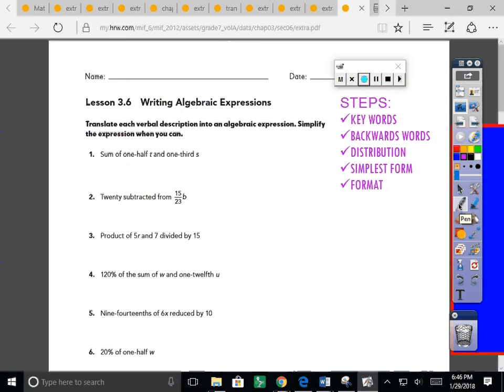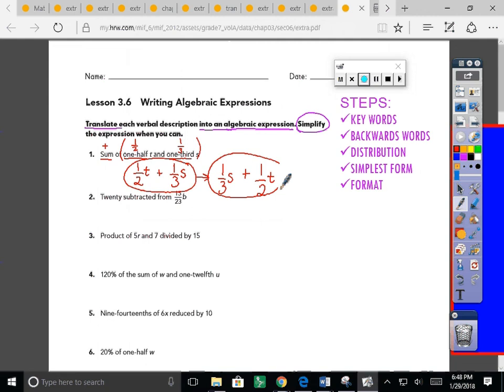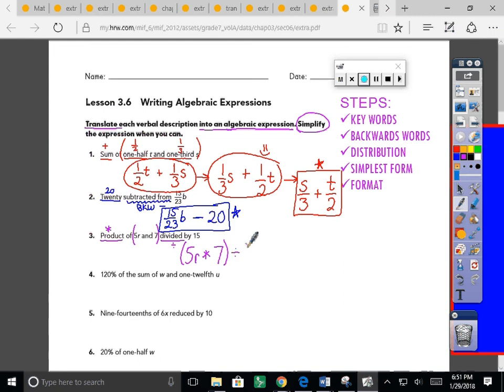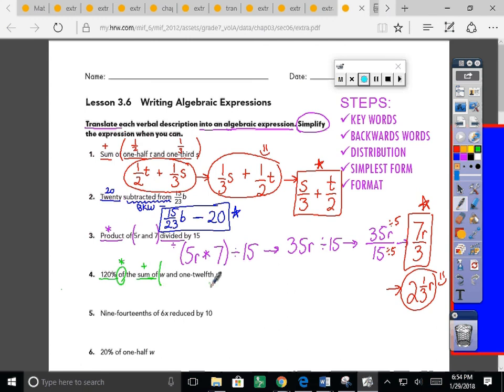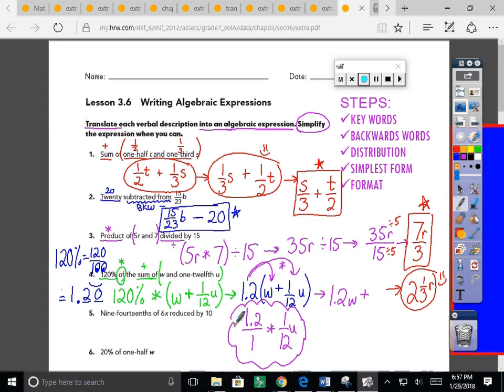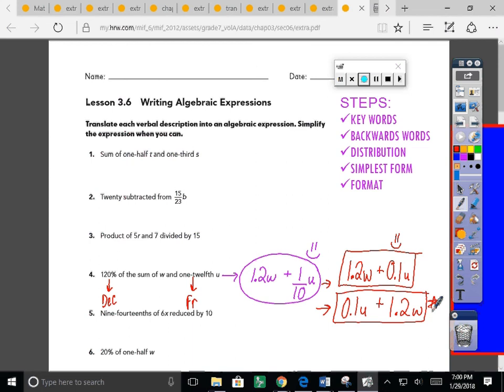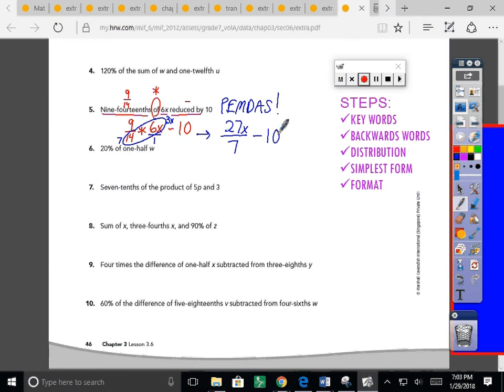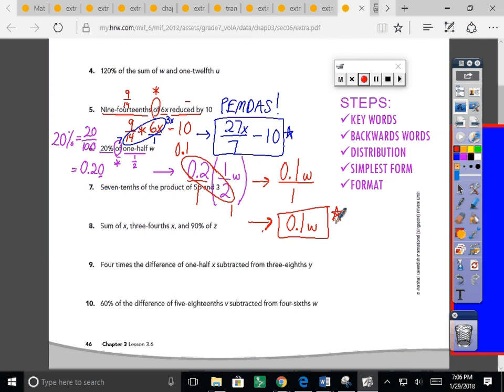7TH GRADE LESSON 3.6 WRITING EXPRESSIONS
LESSON 3.6 Writing Expressions PART 1:  Follow the steps to translate written expressions into algebraic expressions.